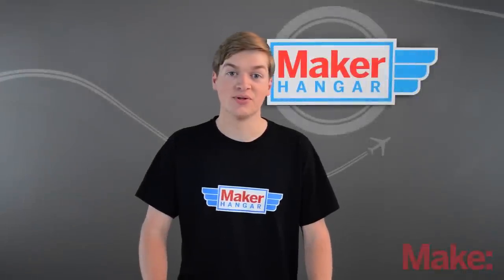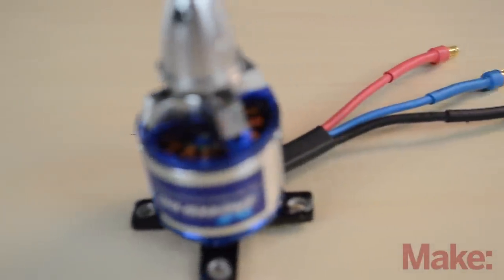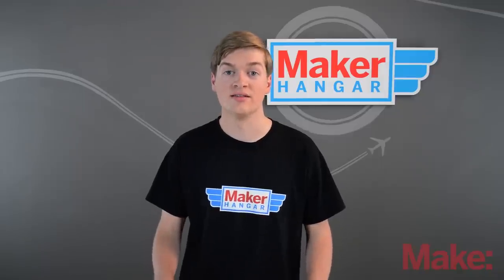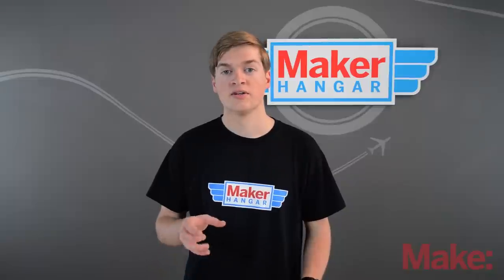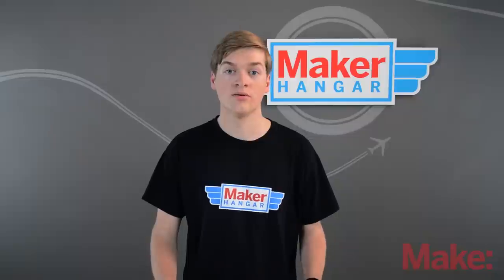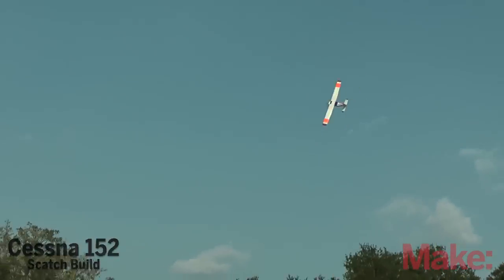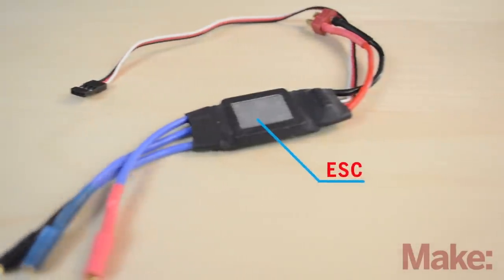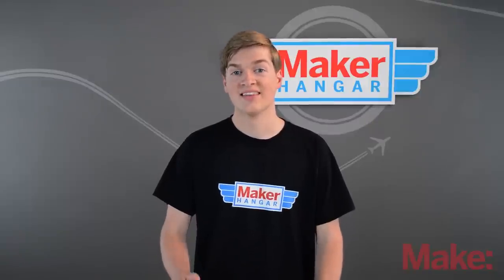Maker Hangar: Episode 2 - Motors/Propellers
In Episode 2 of the Maker Hangar series, Lucas Weakley walks us through the motors used in R/C hobby aircraft, the propellers that go with these motors, and why their sizes matter. We learn about the differences between brushed and brushless motors, and why brushless motors are more prevalent in R/C aircraft. Then we learn about the importance of propeller choice in scratch builds, as Lucas teaches about the types of props, for example large diameter, shallow pitched props vs. small diameter with high pitches.

MAKE and Lucas Weakley have teamed up to bring you Maker Hangar, a 15-episode tutorial series that will teach you everything you need to know to build and fly this custom RC plane, the Maker Trainer.

New installments will air every Tuesday and Thursday through August. Also, be sure to join us on the Maker Hangar Google+ Community page to share your ideas, comments, photos and video and details for your own RC plane project builds

For more information about the series, as well as archived videos, head to the Maker Hangar